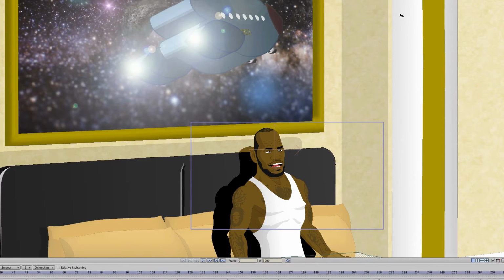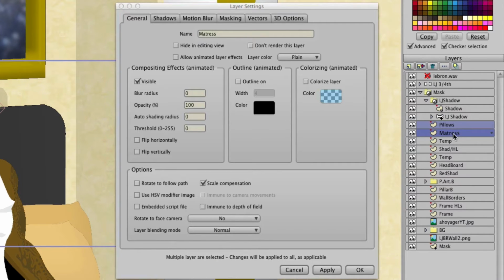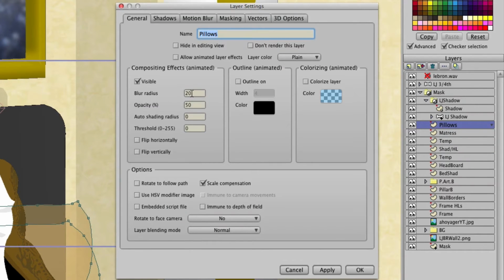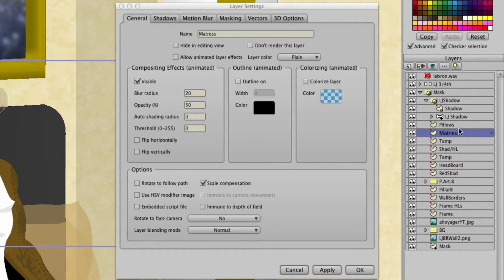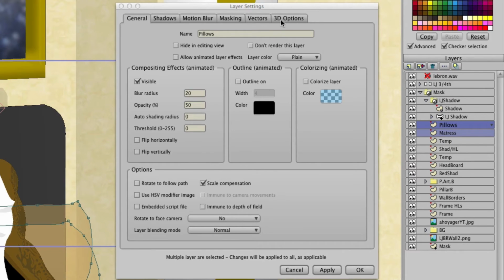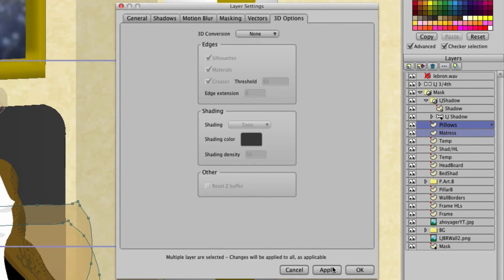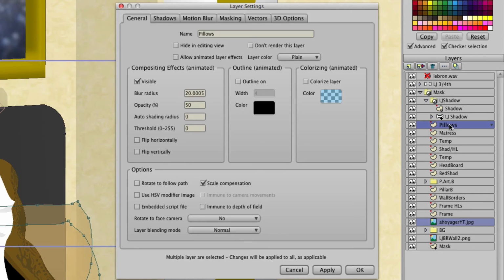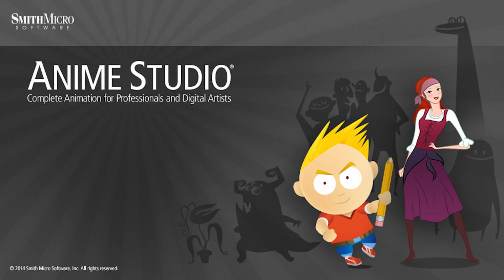Anime Studio 10 - Debut & Pro - Multiple Layer Editing - Tutorial